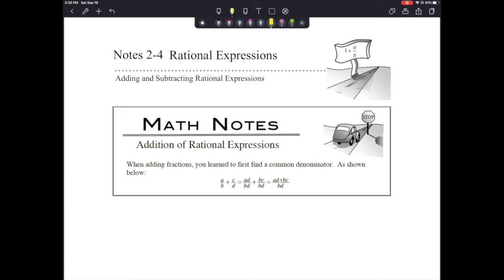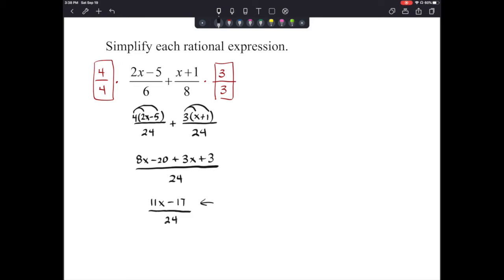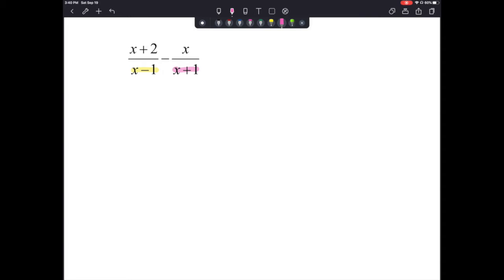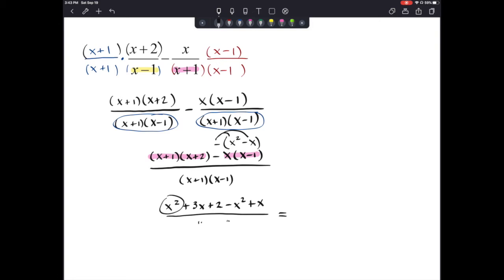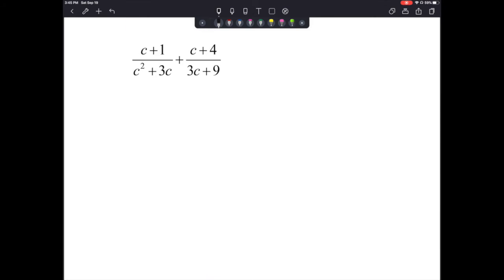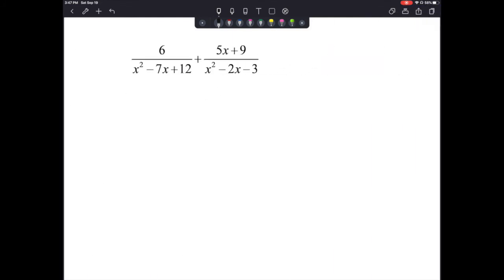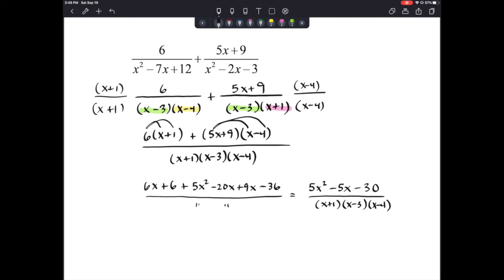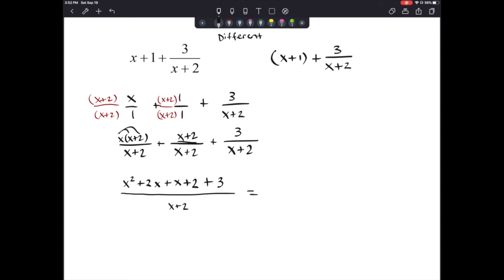HPC NOTES 2-4